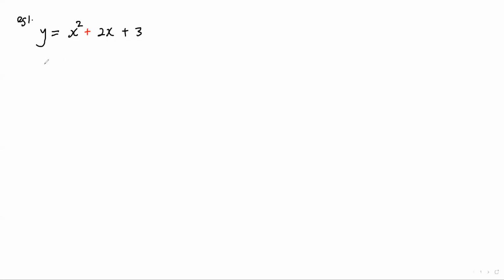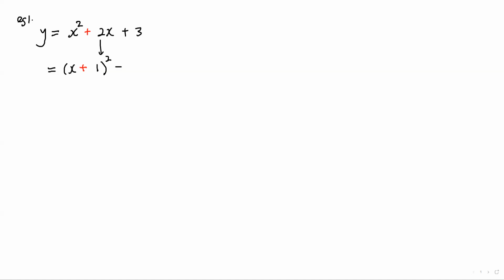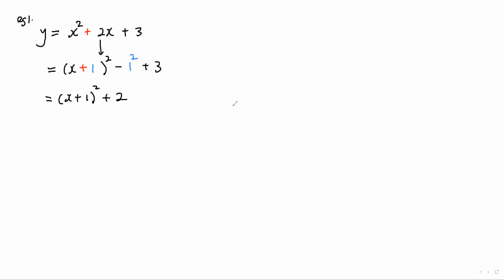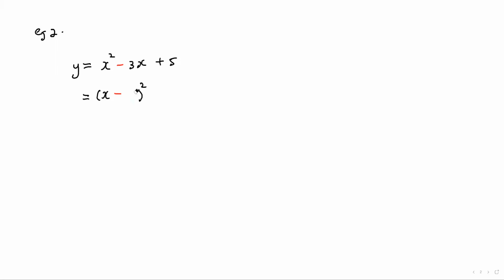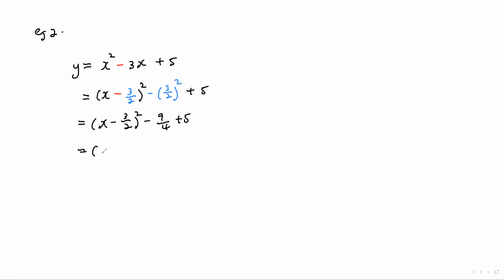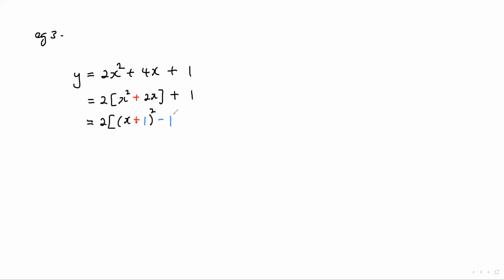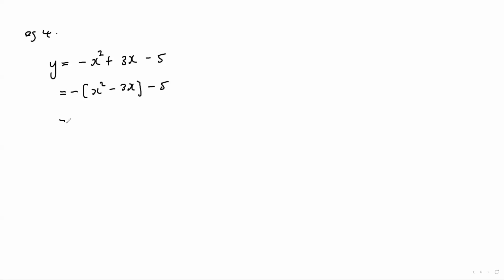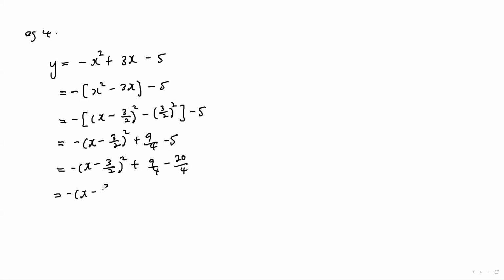How to complete the square (a systematic method that always work with examples)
In this video, I talked about how to complete the square. I used a few examples to illustrate the steps and tried to cover different possibilities.